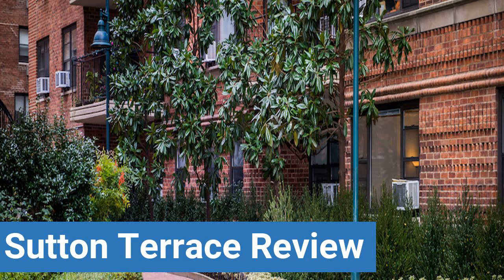Weill Cornell Medical College Sutton Terrace Review